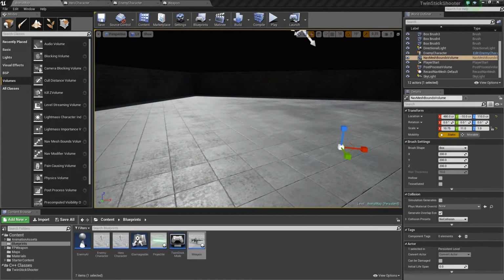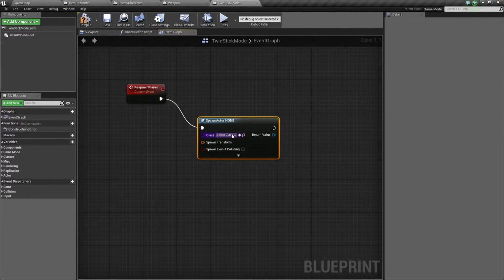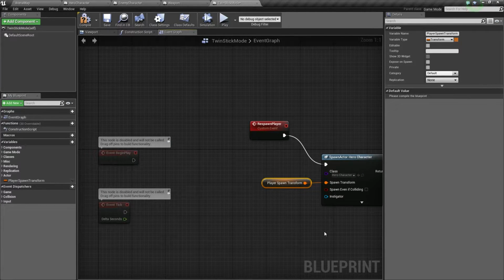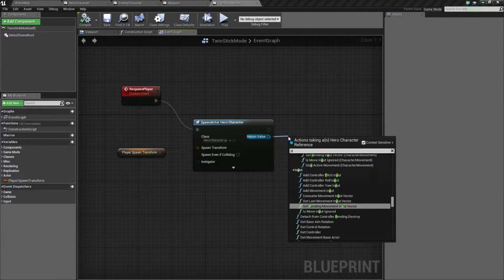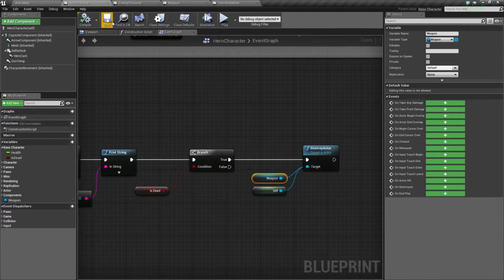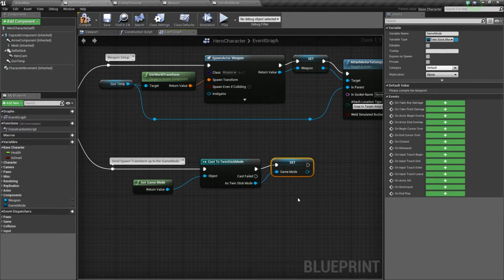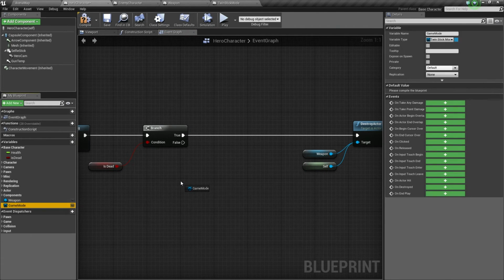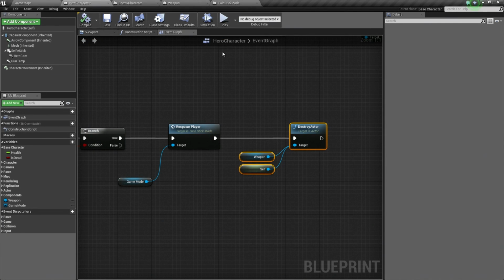BP Twin Stick Shooter: Respawning the Hero | 13 | v4.8 Tutorial Series | Unreal Engine